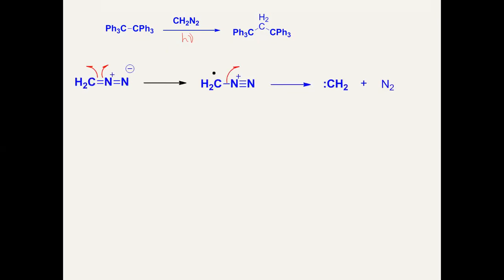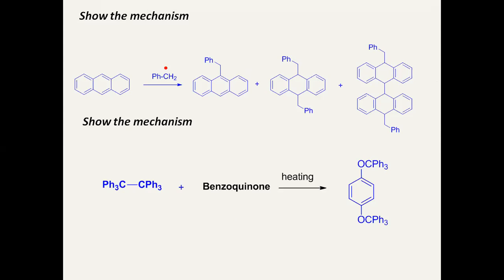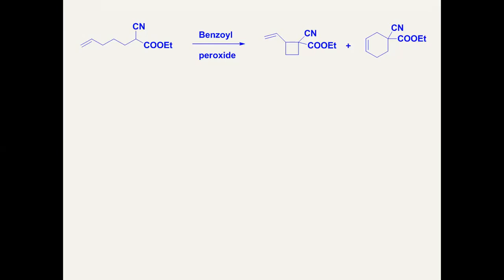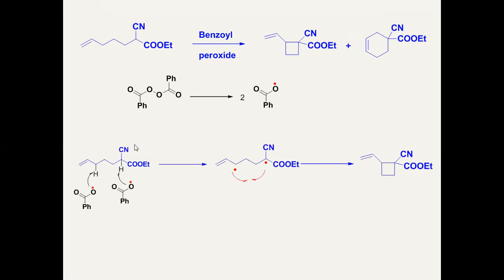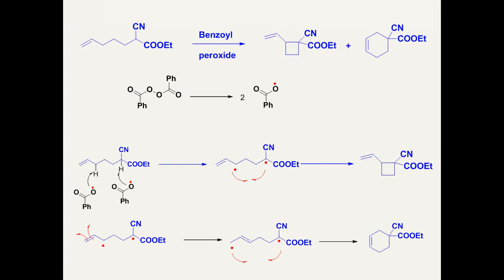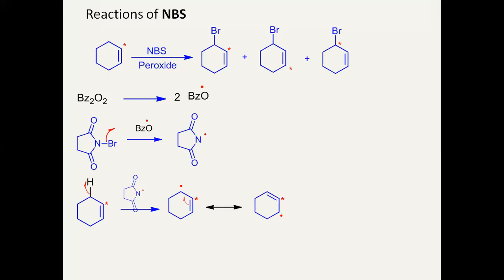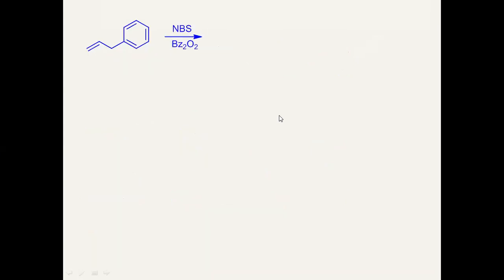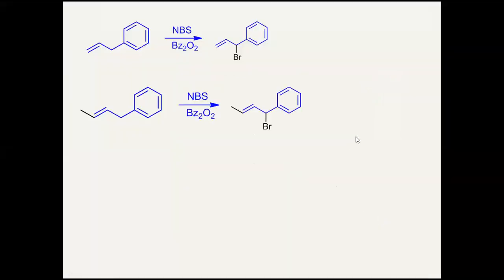Lec-5: Free Radical Reactions (Mechanism)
Free Radical Reactions (Mechanism)
topics covered
Examples discussed